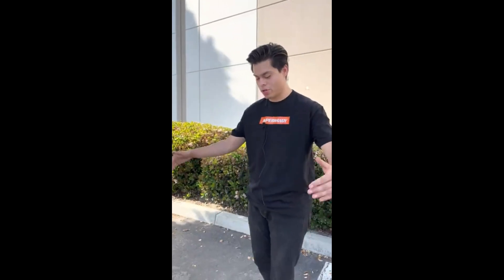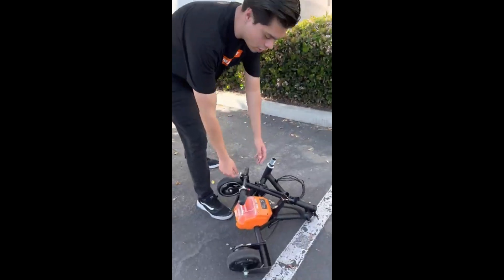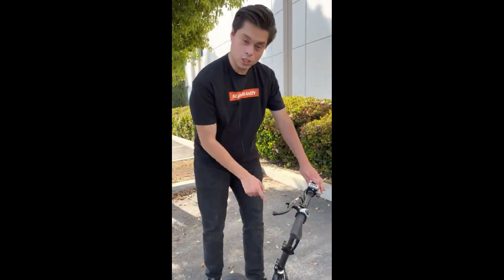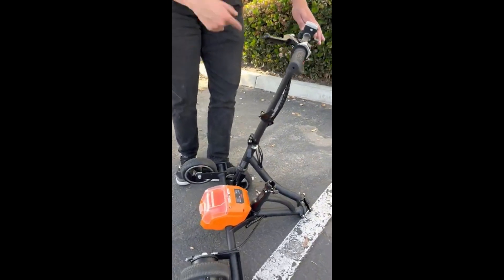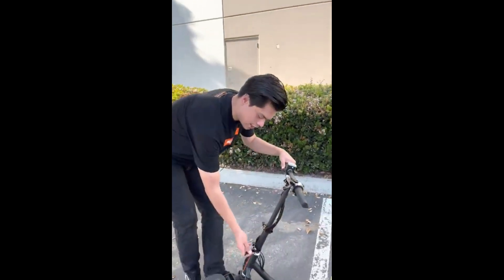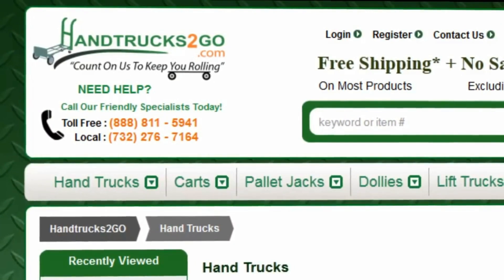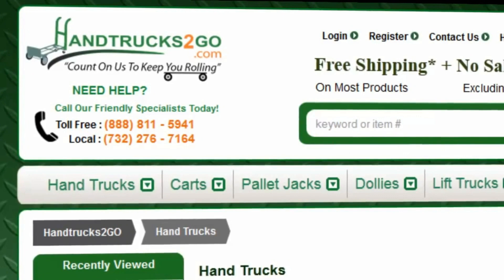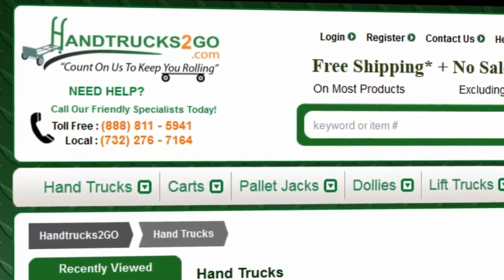Electric Powered Foldable Mobility Scooter with Lithium Ion Battery